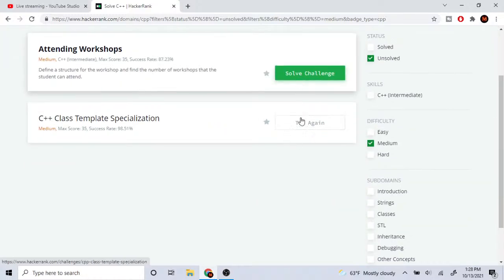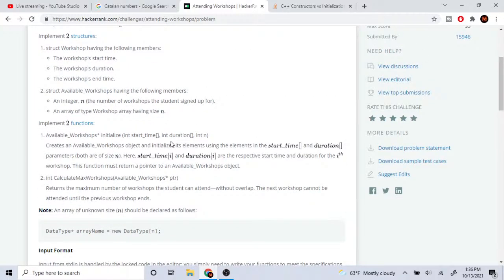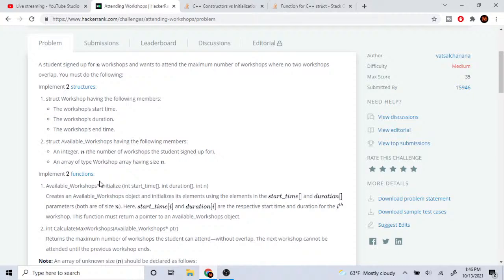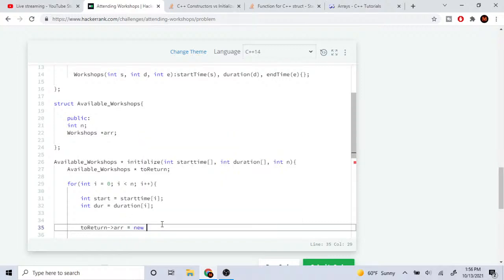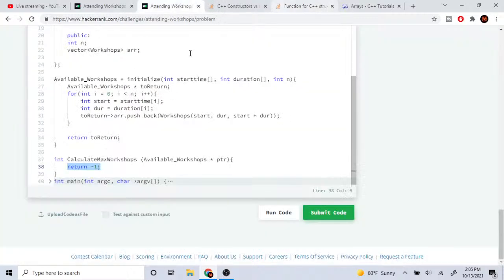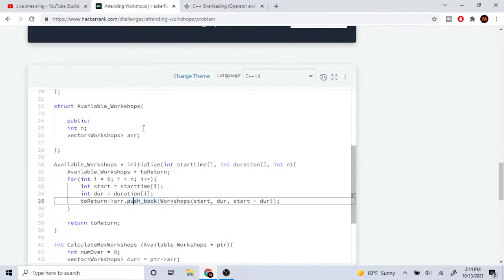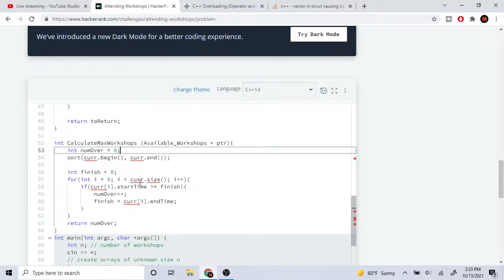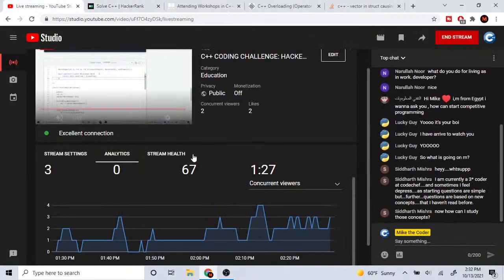C++ CODING CHALLENGE: HACKERRANK PART 15